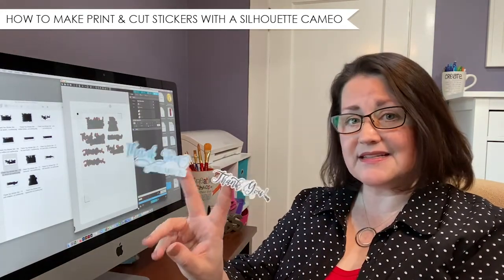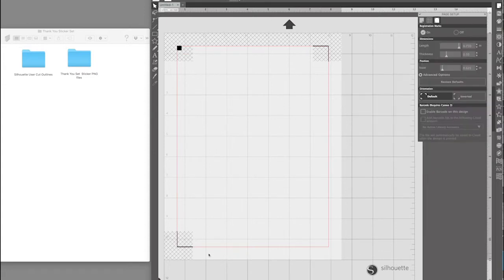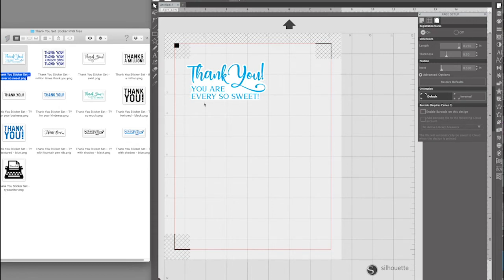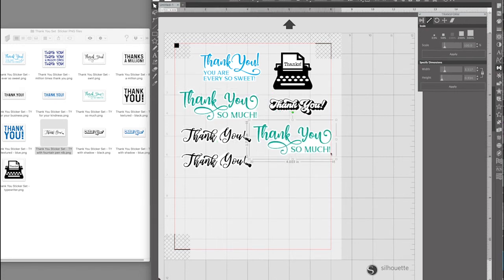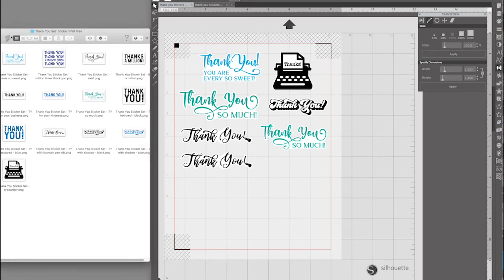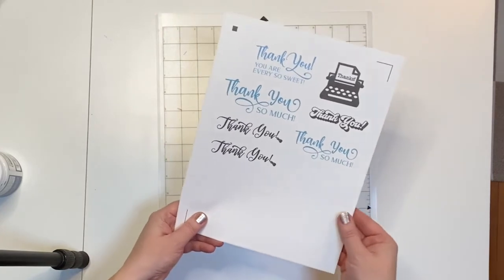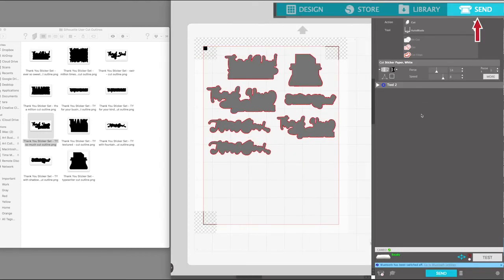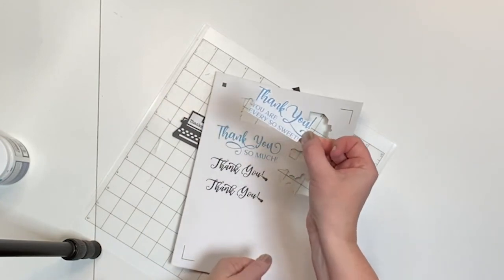✂️ How to Print and Cut Stickers with Silhouette Cameo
In this video you will learn how easy it is to make stickers and home with your printer and Silhouette Cameo! Sticker and cut file designer Tara Reed walks you through the steps so you can feel confident adding stickers to your crafting wheelhouse. (Note: Demo shows the upgraded Business Edition Software - process may vary with the basic software)

SHORTCUTS TO SPECIFIC TOPICS:
0:00 How to Print and Cut Stickers with a Silhouette Cameo
1:45 Add your design in Silhouette
2:52 Adjust size of your Stickers
4:45 Create file for cutting your Stickers
6:00 Put the printed sticker sheet on your mat
6:41 Load into your Silhouette machine
6:52 Send cutting directions to your Silhouette machine
7:36 Silhouette machine checks registration marks and cuts

- VISIT TARA REED'S ONLINE SHOPS -

- FOLLOW TARA REED ON SOCIAL MEDIA -